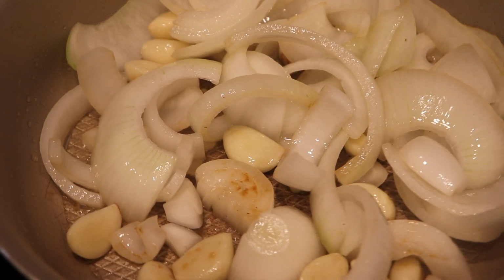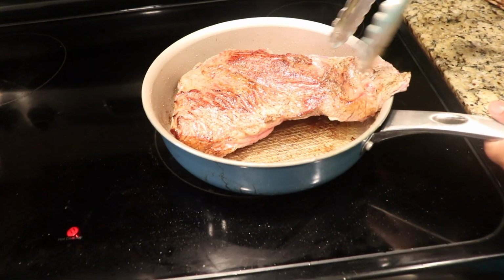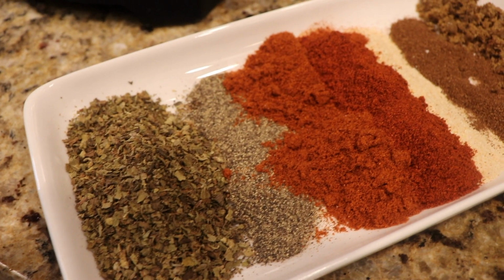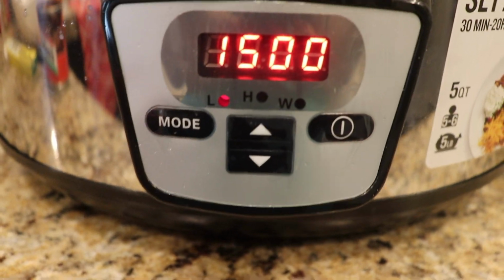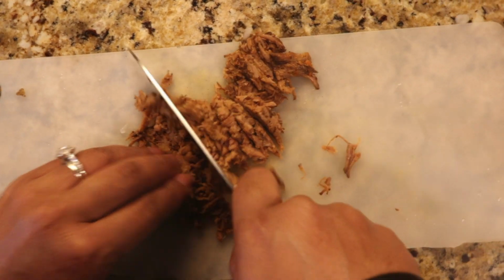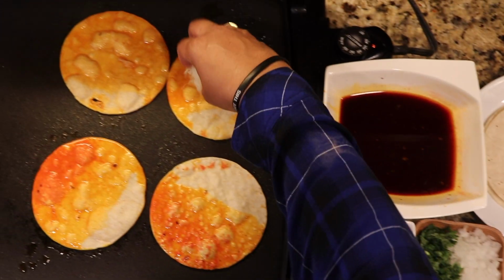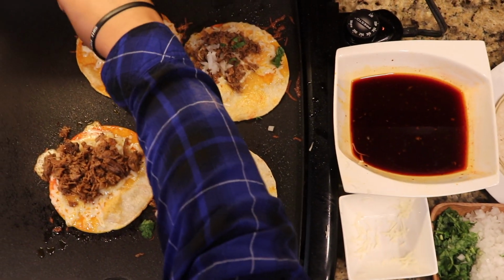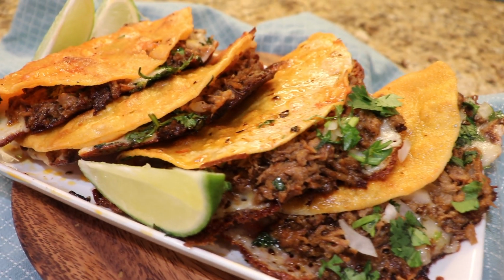Birria Tacos(Keto Edition)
LISTEN, you guys! This was well worth the wait!! After seeing so many pictures of these tacos circulating the internet I had to find a way to make them delicious and kept friendly. I DID!!! Using a tortilla called Romeros the shell is only 5g of carbs you guys!! I Really hope you enjoy this video

Birria Tacos

1lb Beef Chuck Roast
1lb Tri Tip Roast(optional)
1/2 yellow onion
11 Whole Garlic Cloves(you can use less I LOVE garlic)
1pkg of Romeros Tortilla 30ct
2tbsp of Avocado oil(or oil of choice)
6 New Mexican Dried Chilis
3 tbsp Mexican oregano
4 tbsp of Chili Powder
3 tbsp of Paprika
3 tbsp of Garlic Powder
2 tbsp of Black Pepper
3tbsp of beef bouillon
4 Bay leaves
*** Liquid smoke( I did add a little to my crock pot)
3 cups of Water

2 bunches of cilantro
1 yellow onion( chopped)

Lets get this party started shall we? So take your yellow onion and give it a rough chop, I used already Peeled garlic because WHO has time to peel them. I took that and some avocado oil and put it in a pan and let those begin to soften and get some color on them.

Then I took another small pot added my New Mexico dried chilis to the pot and covered them in water. Placing that on the stove until it comes to a boil and the chilis get rehydrated and soft.

Then I combine everything in my blender, My seasoning, the chilis, the browned onions and garlic, water and I blend until smooth.

Next I take my Beef chuck Roast and season it with just salt and pepper on both sides. Then I place it in a hot pan with a little oil and let each side brown. I do this step to sear it and lock in the juices. After it browns I place it in my crockpot.

** If you do decide to use the beef bones you will place those in a hot pan with oil you do not have to season these. You are just browning these as well. Once brown place into your crockpot as well.

Once your meat is in the crockpot take your items you blended and pour that over your meat until it is completely covered.Add your bay leaves and *optional liquid smoke* Setting the temp. To LOW and I did 15hrs. You could do this faster and put it on HIGH for at least 8hrs.

Once your meat is cooked and is easily able to pull apart remove from juices. Pull apart and then chop then set aside.

For the juices (reserve some for frying your tortillas) You can use the juice from the meat to  to dip your taco in, you will skim some of the fat off the top, and you can season to taste. Let that sit on low for another 20min. Once simmered remove from crockpot and strain. Set aside for dipping. You can garnish with Onion and cilantro.

Now you are ready to assemble you can use a flat top like I did. Or a skillet taking the juice we reserved earlier you will dip your tortillas in there then put either on your 350 flat top or your med/high/ skillet allow to crisp then add cheese of choice, meat and, chopped onion and cilantro. Close tortilla shell and allow everything to melt together. Remove from heat and serve with dipping stew.